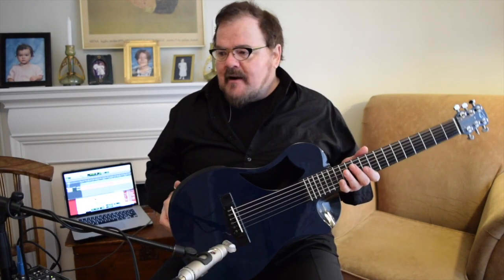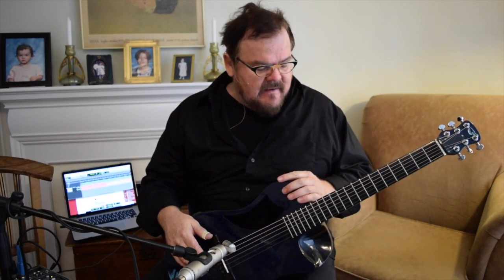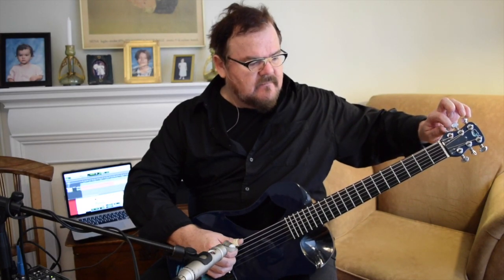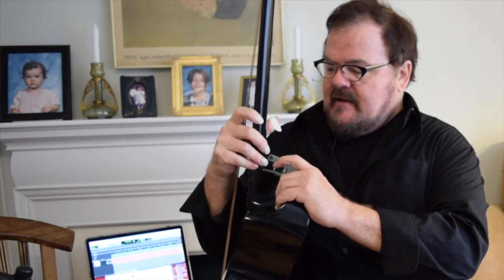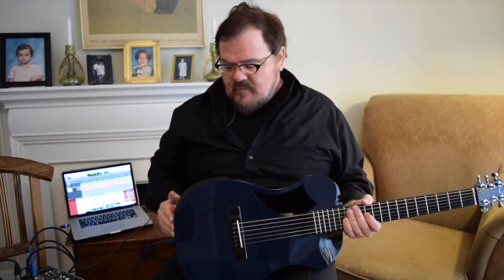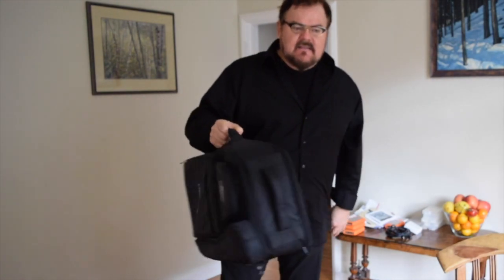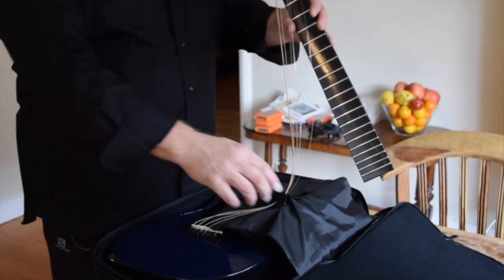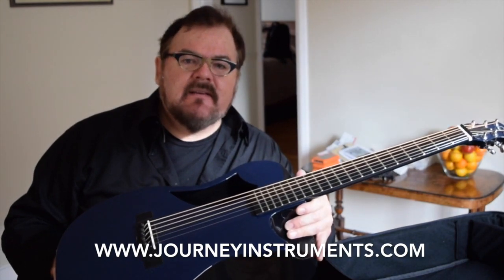Don Ross Reviews Journey Instruments' Overhead OF660 Collapsible Carbon Travel Guitar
We're super pumped about guitar legend Don Ross doing a demo video of our OF660 Overhead carbon fiber collapsible travel guitar! In this Video, Don goes over the robust tone of the small-bodied travel guitar, plays a signature song and discusses it’s solid construction, versatility in handling multiple tunings, and he even goes over the assembly/disassembly process and bag features. Don, if you’re reading - thanks so much for a great review!